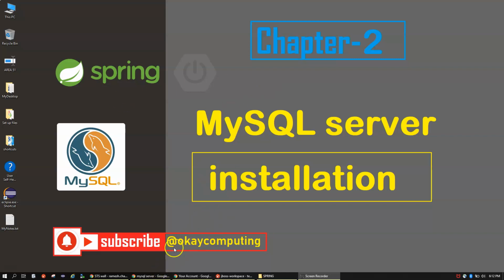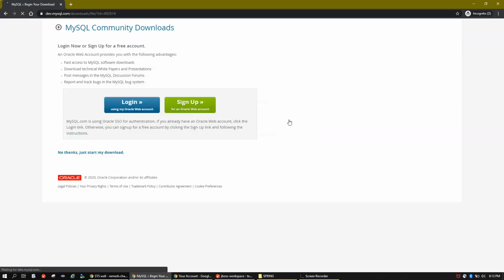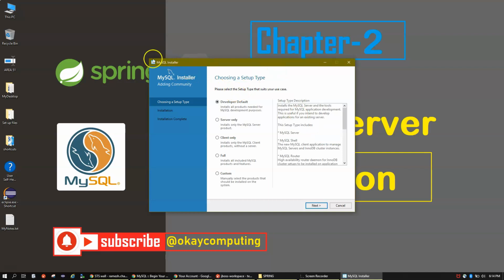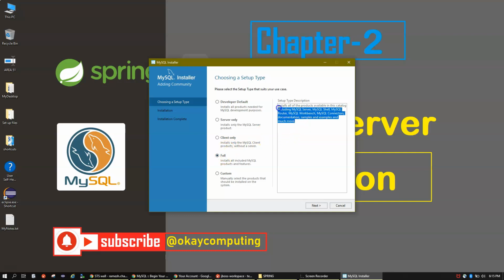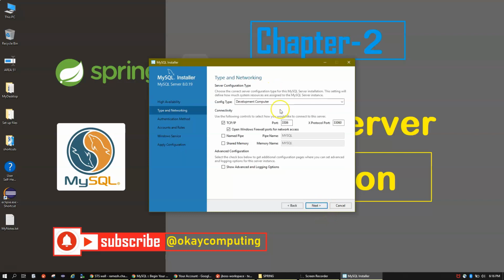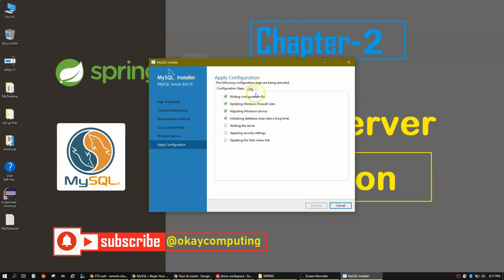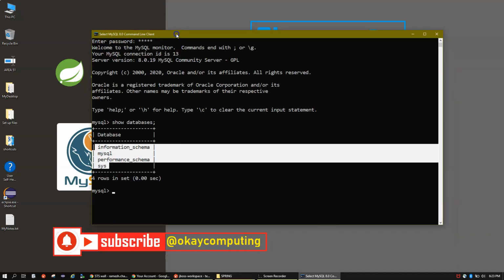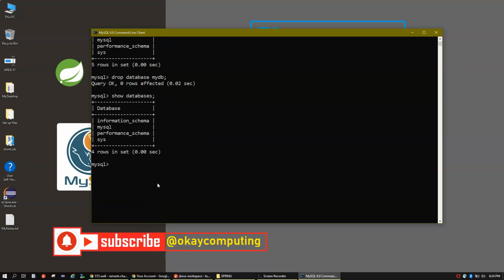Install mysql database | mysql server installtion | mysql database installation